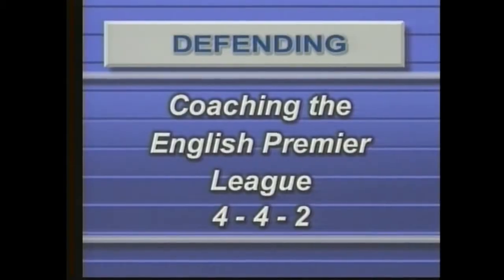Fodboldbutikken.dk (DVD Preview)